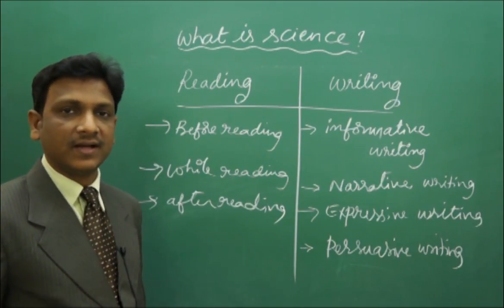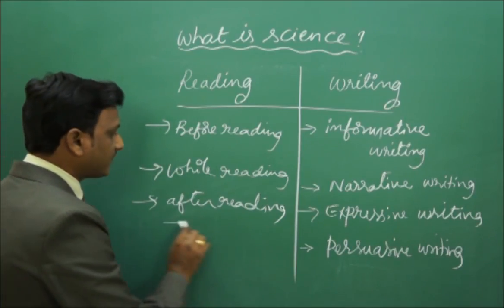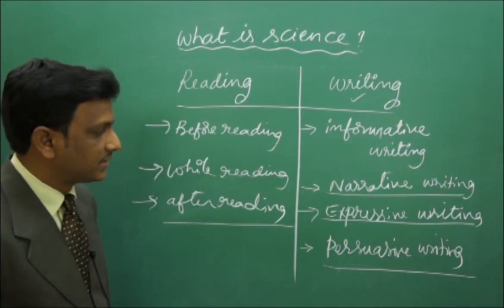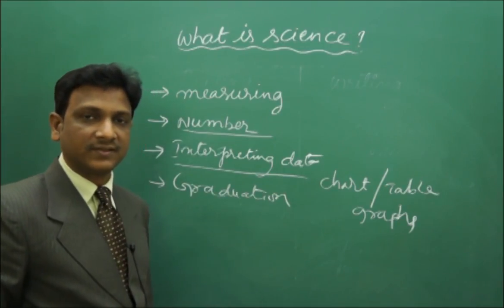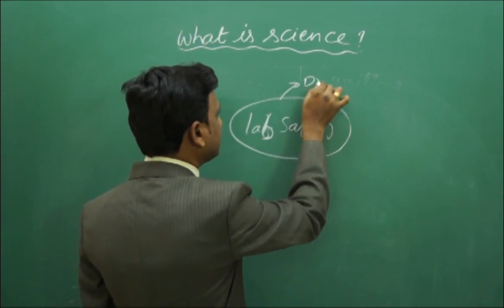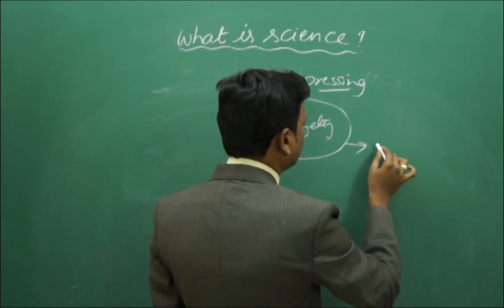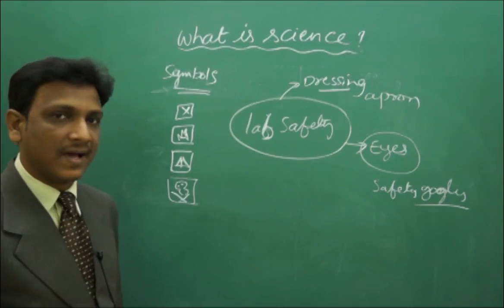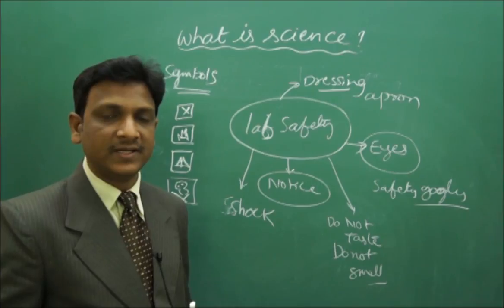Reading and Writing Skills : What is Science | Biology | Class 8 | AP&TS